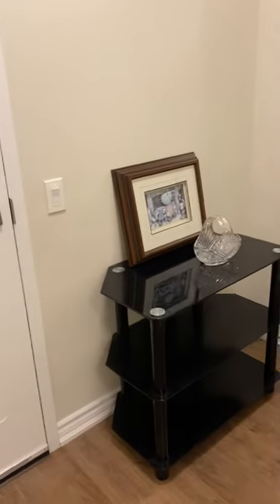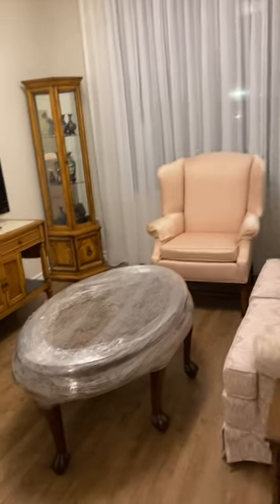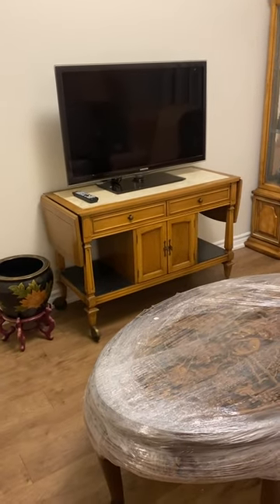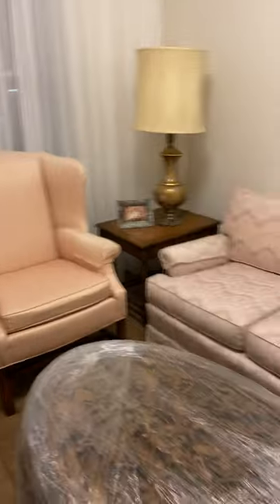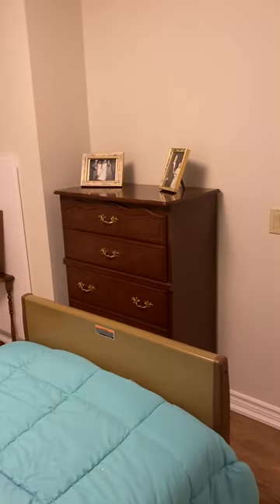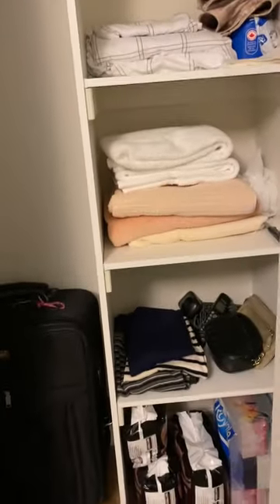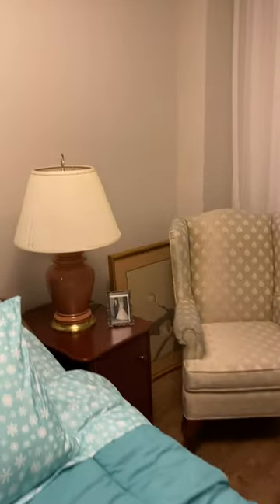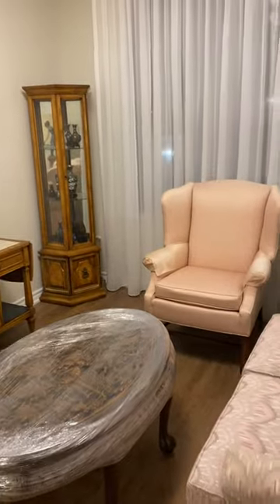December 2, 2022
Waterford Grand 3rd floor